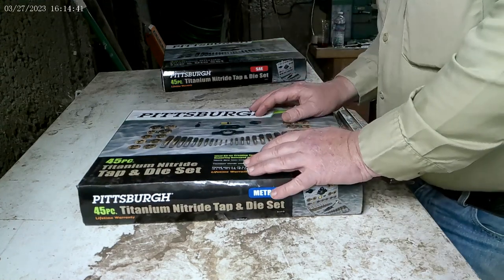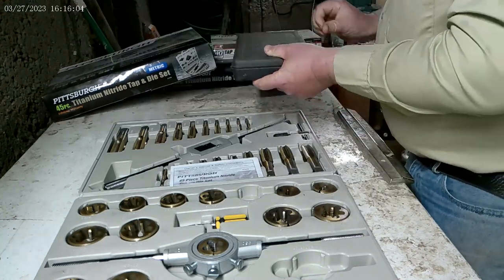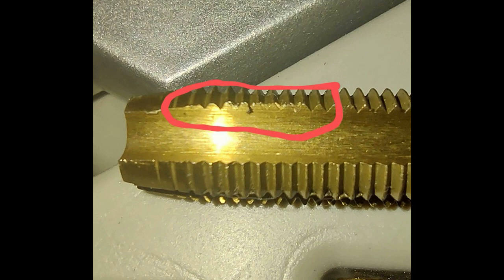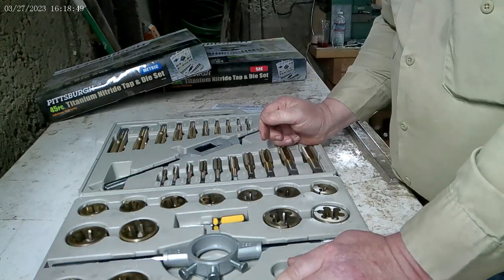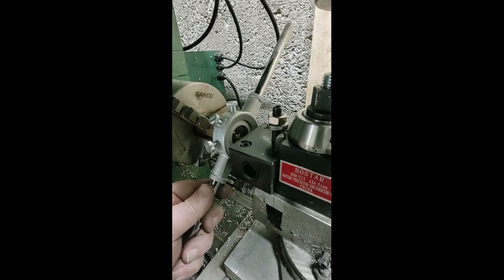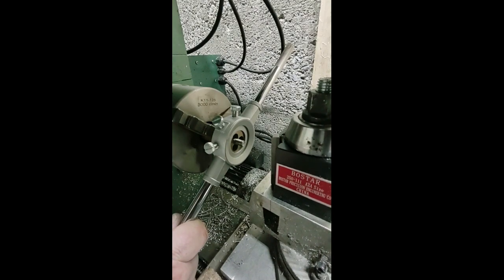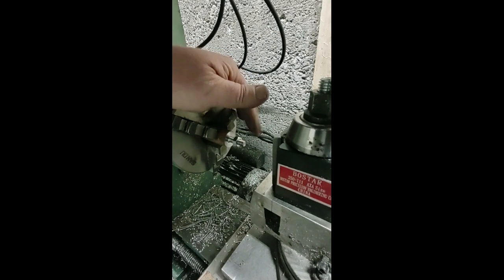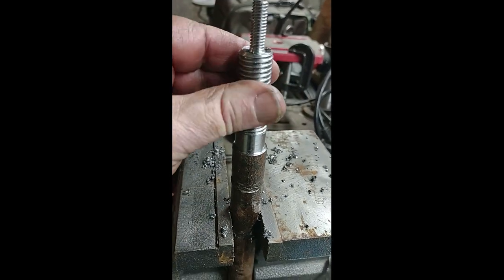Pittsburgh Tap and Die sets Review and Test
This is a review and test of the Pittsburgh Titanium Nitride Tap and Die sets